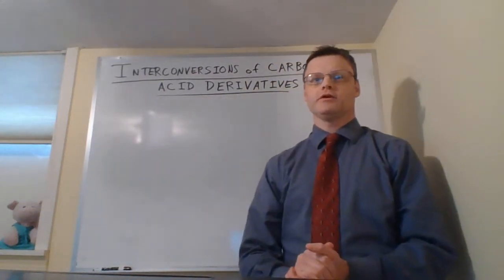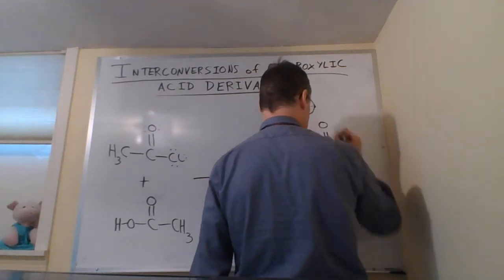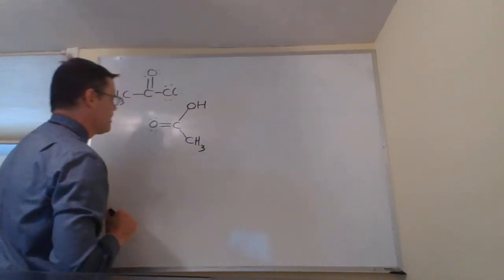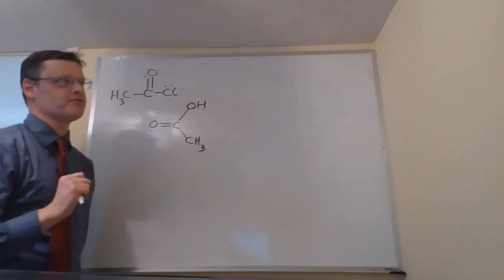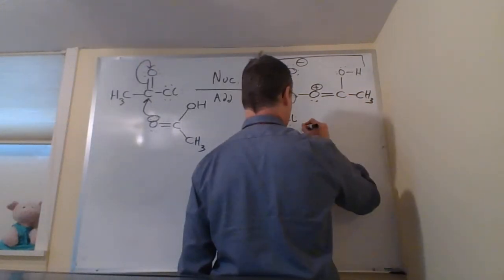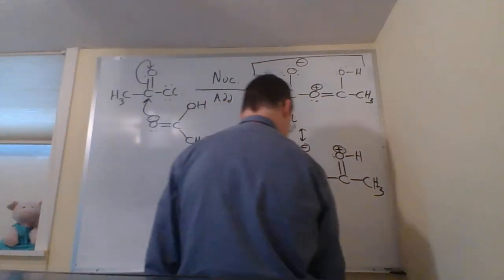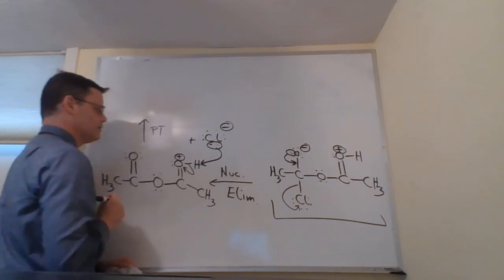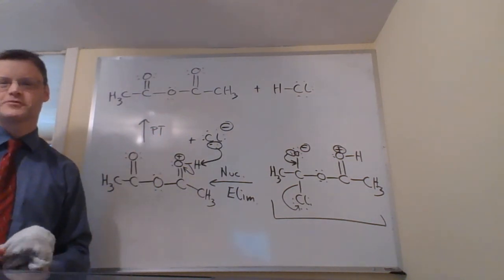Farvorable Interconversions of Carboxylic Acid Derivatives, Part 1a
This video covers the conversion of an acid chloride to and acid anhydride.